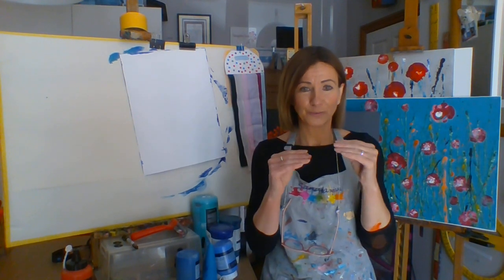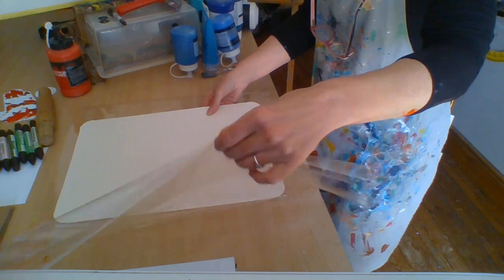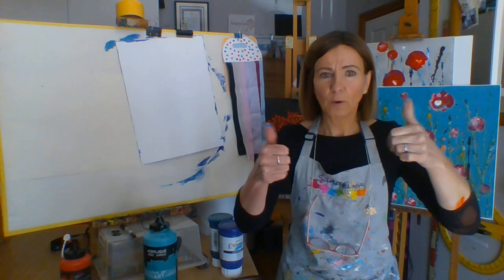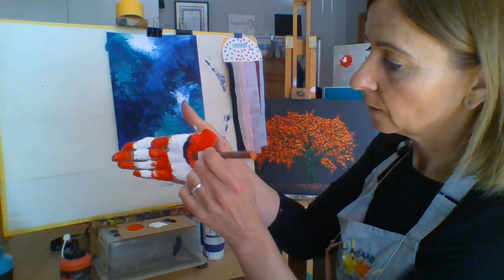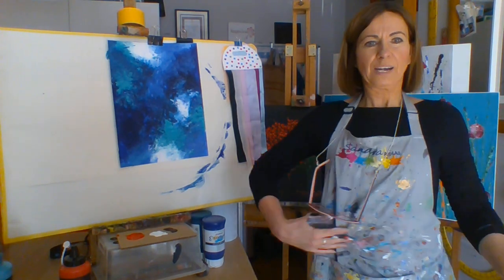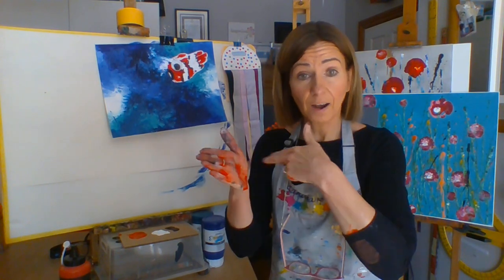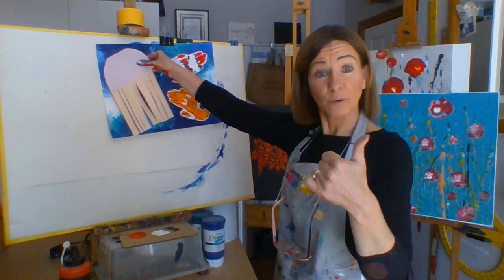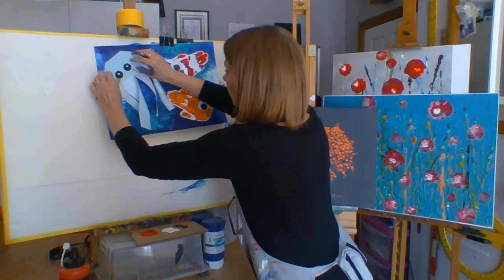BSL Art Tutorial, Mixed Media, Under the Sea, Bag and Hand Painting, Special Needs, Art & Education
A British Sign Language (BSL)  Mixed Media Tutorial.
An easy mixed media, bag and hand painting art activity for children of any age and ability with step by step demonstrations.
You will need paper, paints, glue, scissors and a clear plastic bag, googly eye or paper.
Share your ideas with us on Facebook or Instagram.